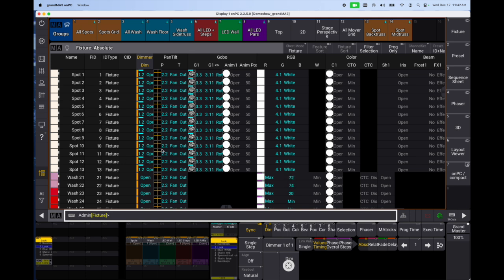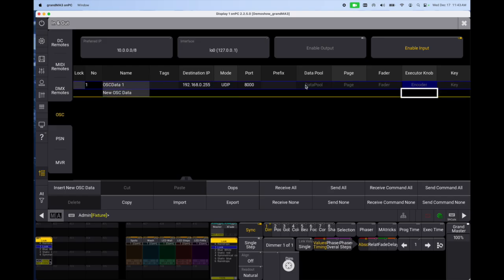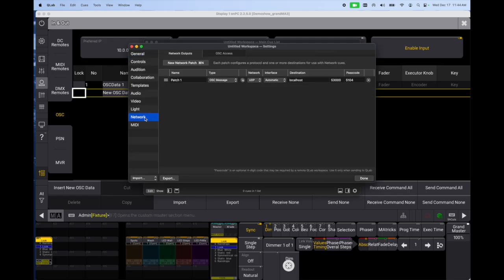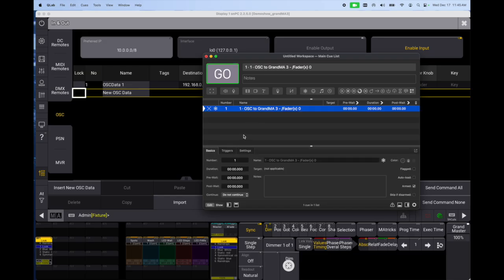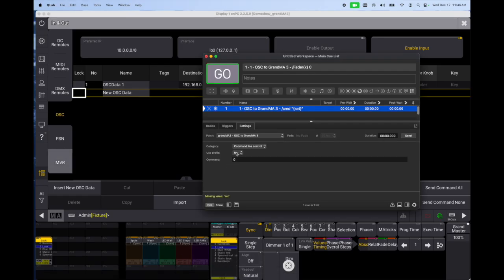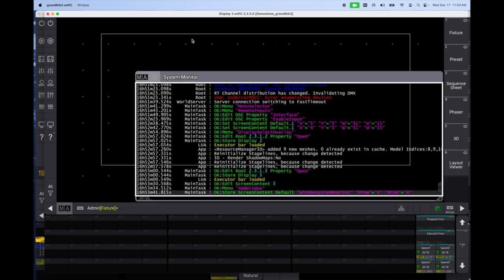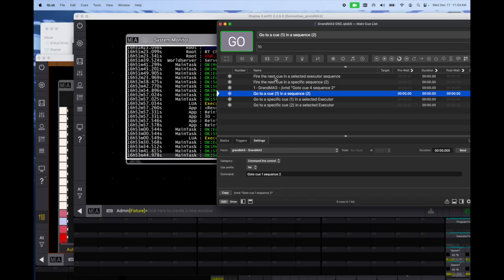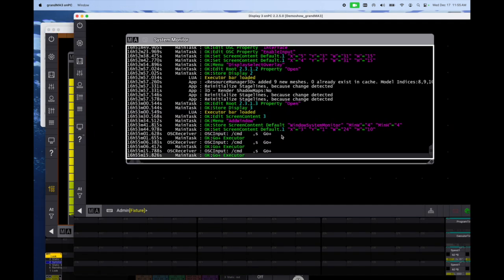How to trigger light cues on a GrandMA3 using OSC Control from QLab 5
How to trigger lighting cues from QLab 5 on a GrandMA 3 using OSC. Open Sound Control.